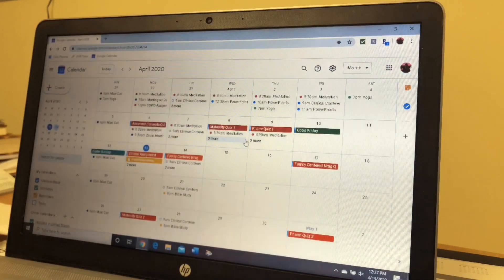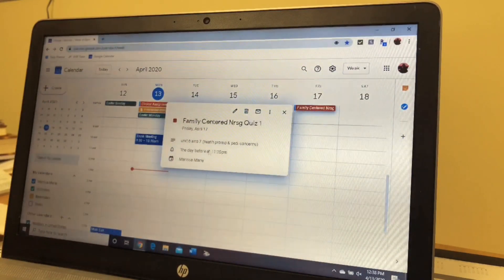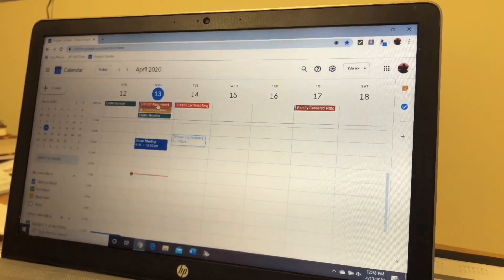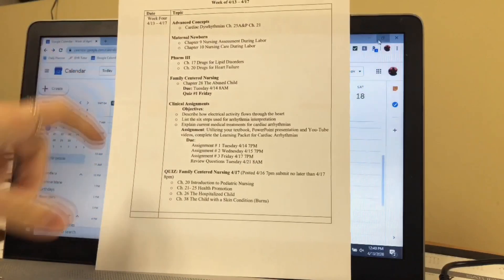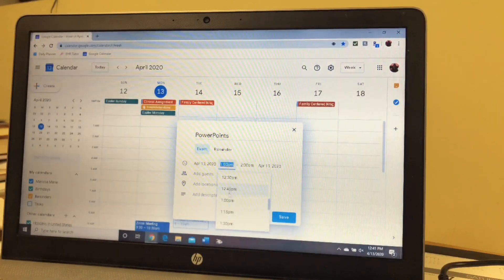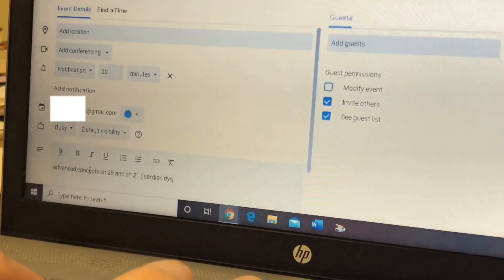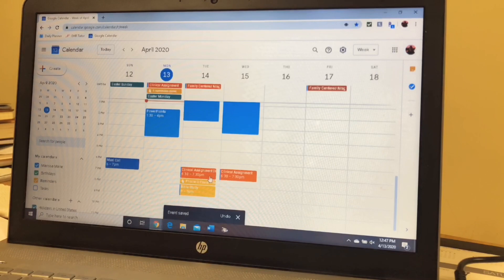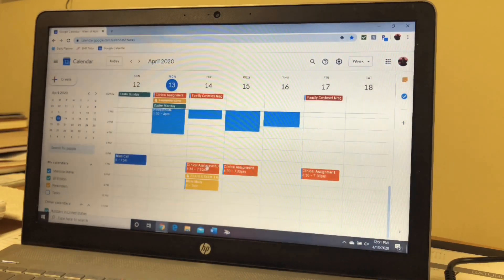HOW I ORGANIZE MY CALENDAR: online nursing school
hi everyone! this week i am showing how i organize my calendar for my online nursing school. i use goggle calendar and show all the benefits as well as tips to stay productive and manage time :)

new vids posted every sunday @ 10 am

faq:
age: 20 (when this was posted)
school: currently in a 10 month LPN program
where I’m from: massachusetts
height: 5’10

Curtsy: use KHB4 for $5 off

xo M